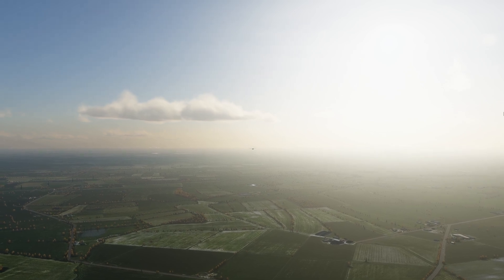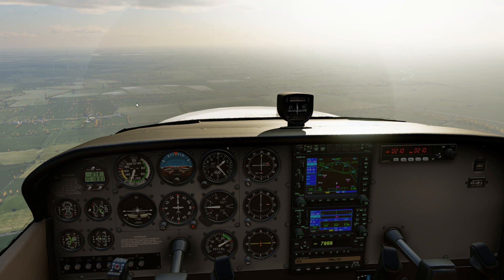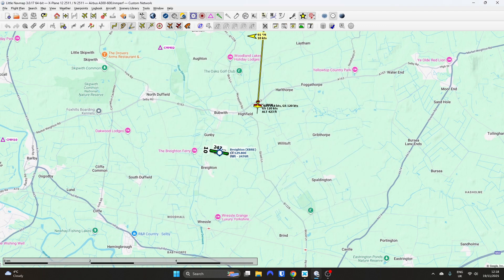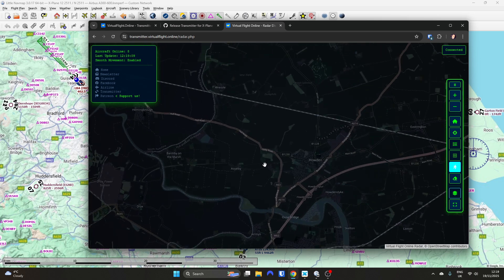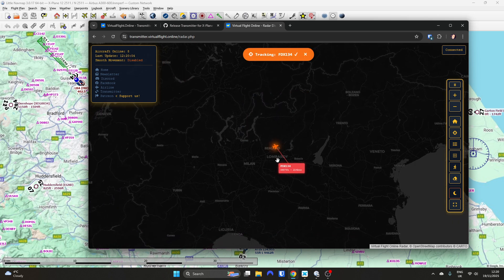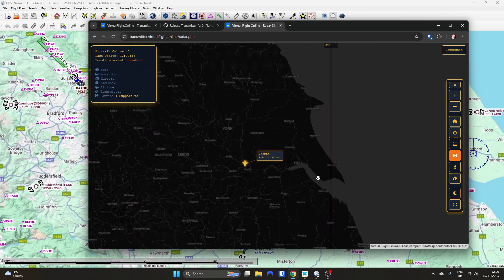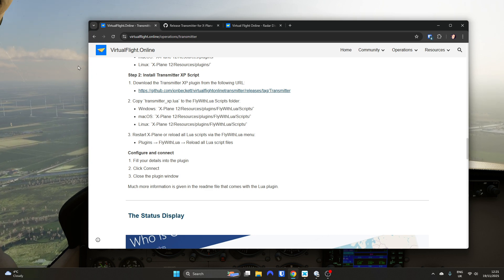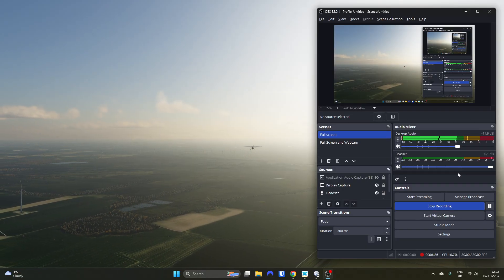Transmitter for X-Plane!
I finally got around to creating a Transmitter client for X-Plane. I've been testing it all morning, and it seems to work (so far). You're welcome to download it, and try it out - you can get the latest build here:

It's still being tested, but it's looking good so far :)

Computer Specification:

- O/S : Microsoft Windows 11 Home 64 bit
- CPU : Intel Core i9 14900KS Raptor Lake
- Motherboard : MSI Z790 Project Zero
- System RAM : 64Gb DDR5
- GPU : NVIDIA GeForce RTX 4090
- GPU RAM : 24Gb GPU RAM
- Storage : 4Tb Western Digital SN850X
- Network : 500 Mbit fibre